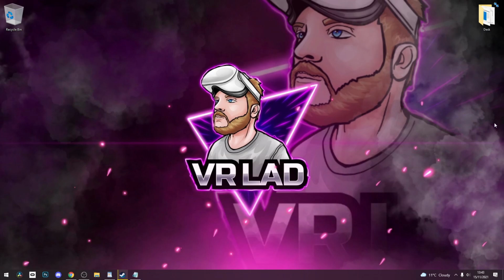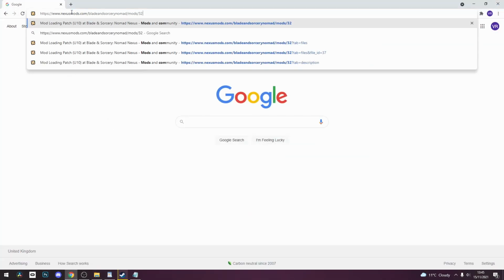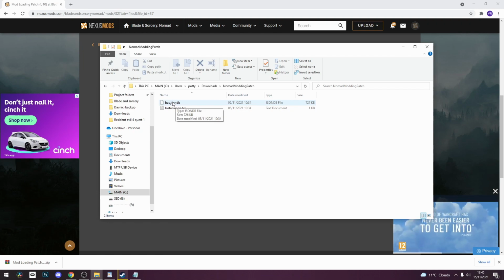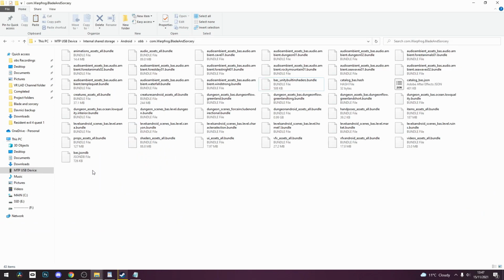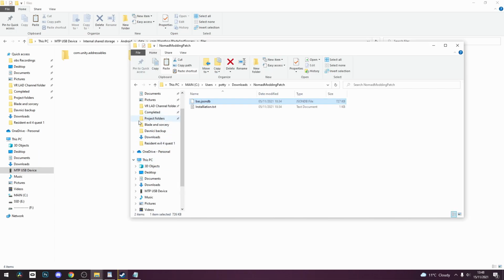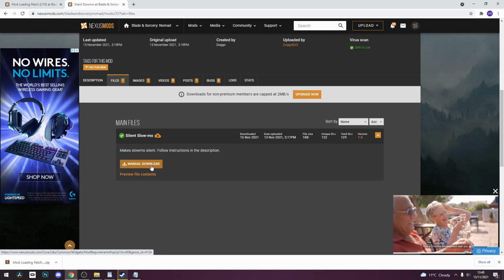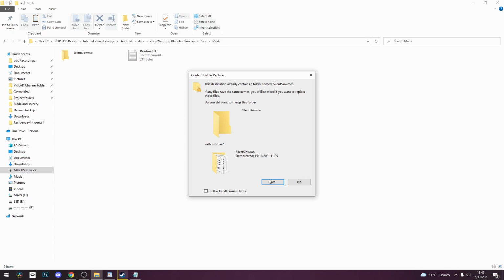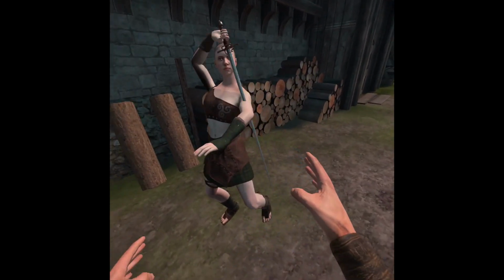How to install MULTIPLE MODS to Blade & Sorcery NOMAD | Oculus quest 2 | NEW MOD MANAGER!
Get 10% OFF any VR game on the META STORE by using PROMO code 'VRLAD' at checkout There is a NEW MOD manager for Blade & Sorcery NOMAD that allows you to use multiple different mods at ONE TIME! And today I'm going to show you how you can do it. Today I install a better spells mod and a silent slow - mo mod which turns off the annoying slow motion sounds. This tutorial will show you how to do it.

Welcome back everybody I'm VR Lad and you are officially part of the VR army. Today I'm back with another Blade and sorcery NOMAD mod tutorial. Many of our have asked Can I install multiple mods onto blade and sorcery nomad and the answer was NO! Until now. A nexus mods user DOGGOBAS has uploaded an unofficial mod manager to nexus mods that bypasses the need to edit the JSON file directly and adds a mod folder to the game library. This would allow you to install multiple mods onto blade and sorcery NOMAD and today I'm gonna show you how to do it.
But quickly this is probably going to go out of date pretty quickly as official mod support is coming in the coming weeks so if you see a card HERE click it and it will give you the most up to date blade and sorcery NOMAD Modding tutorial! No without wasting any time lets go!!

CHAPTERS

0:00 - Intro
1:03 - Most up to date modding tutorial
1:18 - First steps
5:30 - Seeing it work

ALWAYS BACKUP YOUR JSON FILE.

Links -

Click the links below to join my gaming community

Check out below for 10& OFF & $30 quest cash offer

IF YOU WANT TO BUY A GAME LET ME KNOW DOWN IN THE COMMENTS AND I WILL GIVE YOU A 10% CODE TO USE - NO FOLLOW REQUIRED!